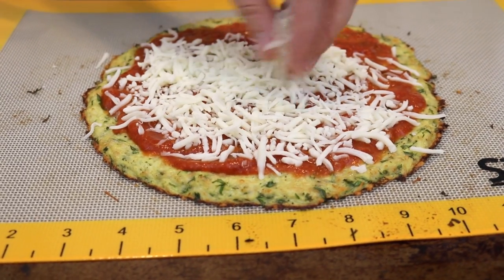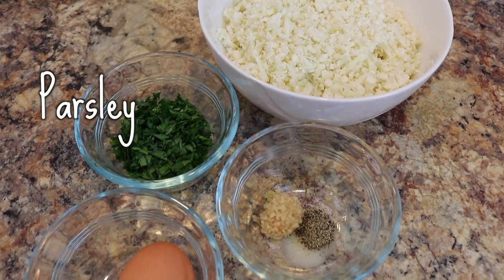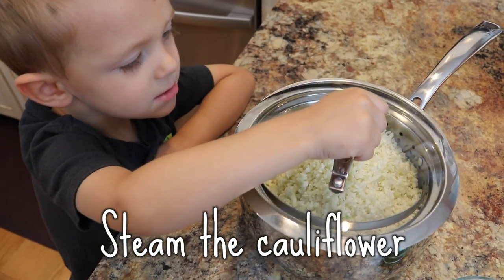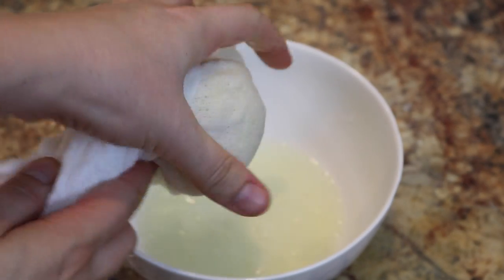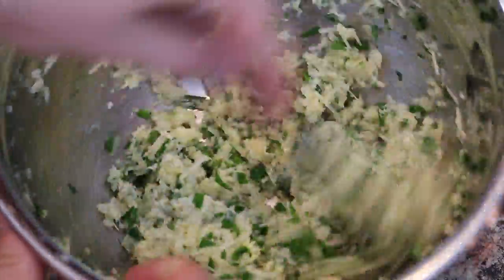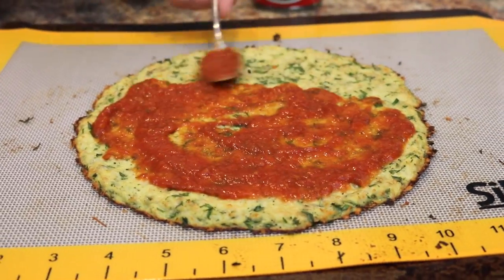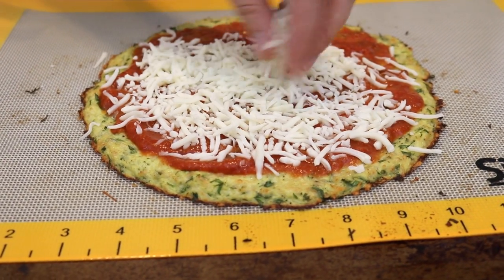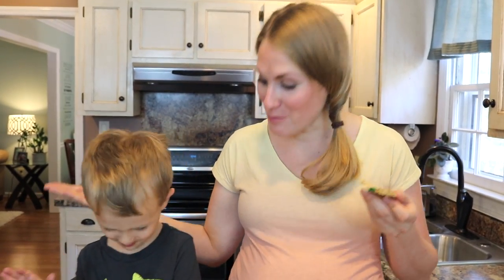Cauliflower crust pizza! 🍕 Cooking with Carson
In this episode of cookingwithcarson we share how easy it is to make a gluten-free cauliflower pizza crust. This is the perfect lunch and snack for kids (and they won't have any idea they are eating veggies!) It's budget friendly and healthy. Hope you give it a try!

Follow the recipe above (make sure to really really squeeze out the water from the cauliflower!) and bake for 15 minutes at 400 degrees.  Add sauce, cheese, and desired toppings and bake again at 375 for about 5-7 minutes or until the cheese is melted.  Enjoy!

SilChef Silicon Baking Mat

P.S.  Yes, I am 40 weeks and 4 days pregnant in this video.  No baby, yet!

Write me at:
Kathryn "Doitonadime"
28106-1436